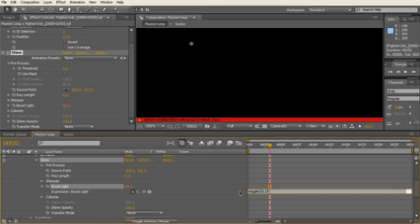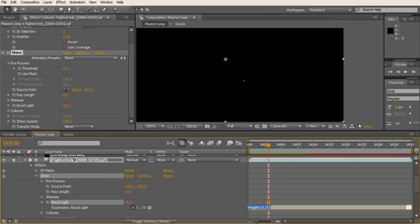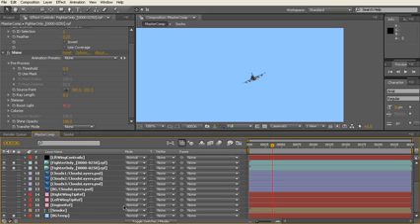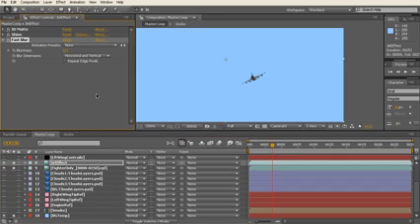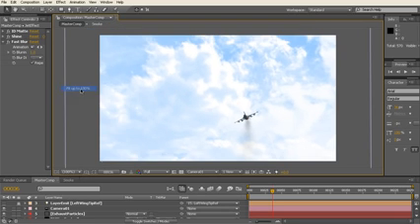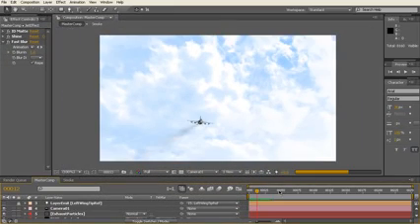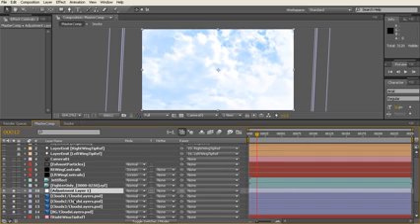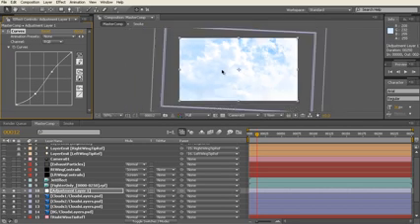Compositing Fighter Jet Particles in After Effects & Max clip18